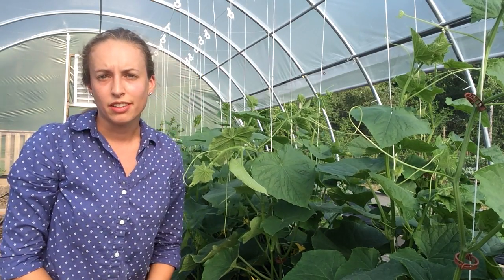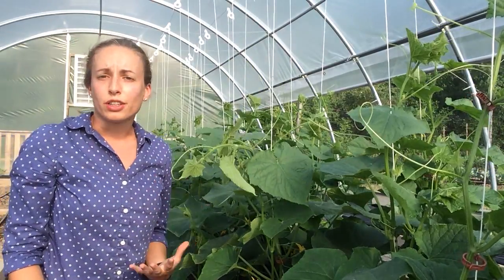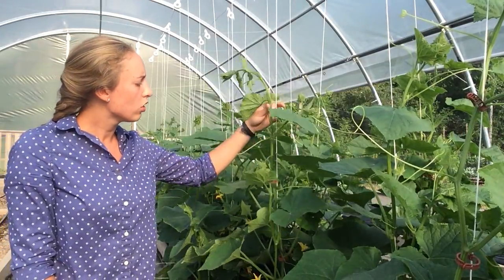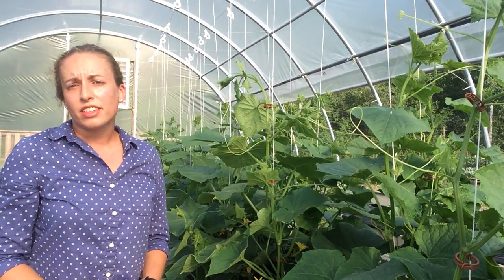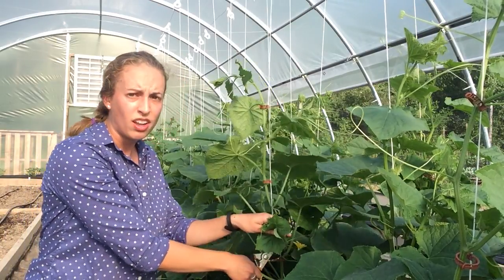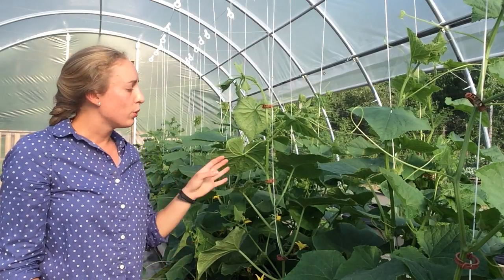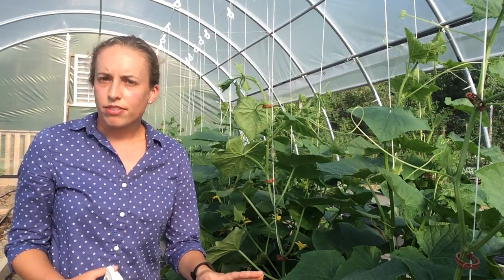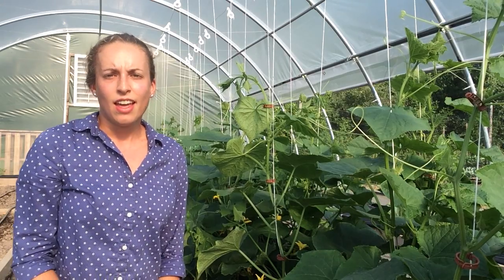How to Prune & Train Cucumbers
Kristen Andersen, Vegetable Product Manager and Trials Manager at Harris Seeds & GardenTrends gives an overview of how to grow cucumbers vertically for high tunnel, or limited-space production.